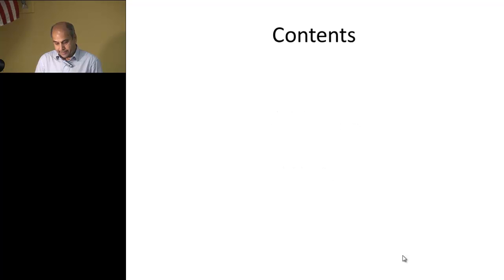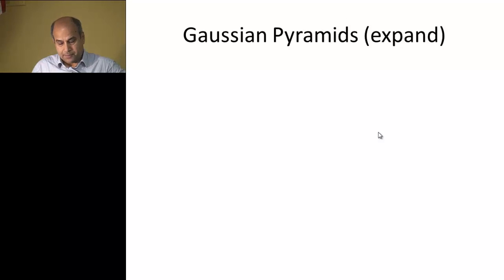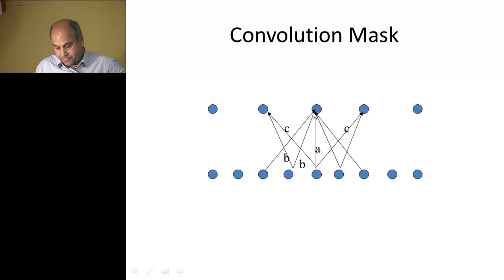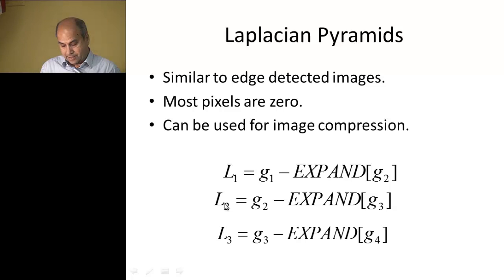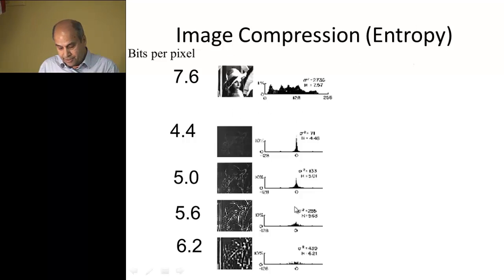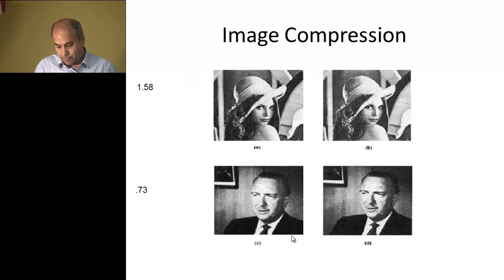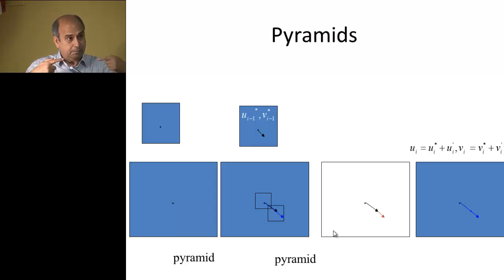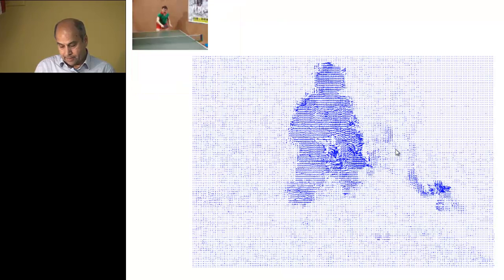Lecture 07 - Pyramids